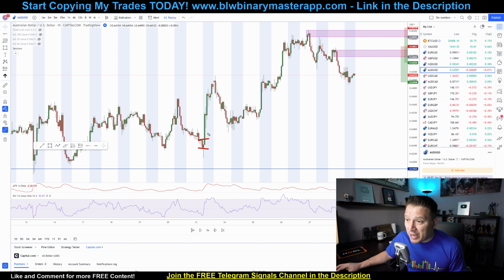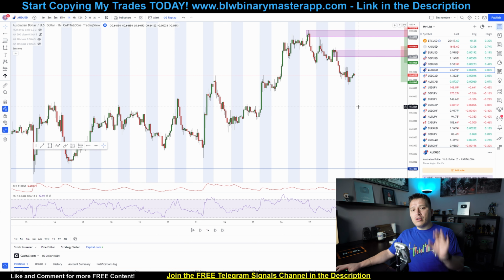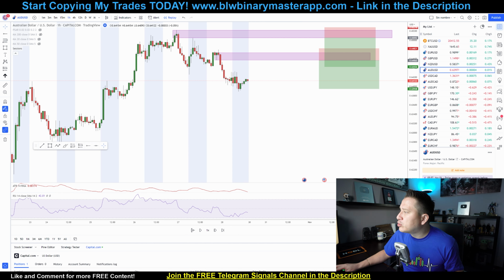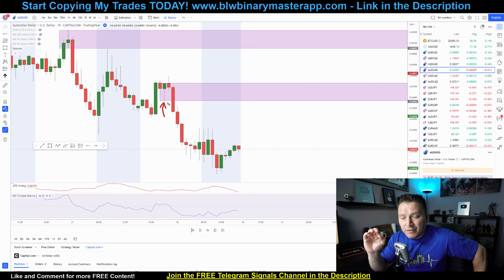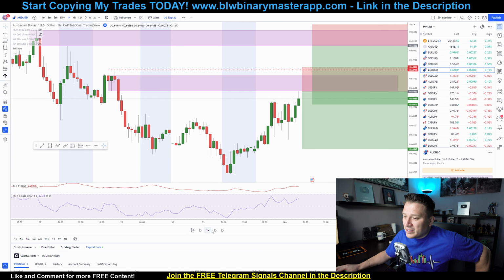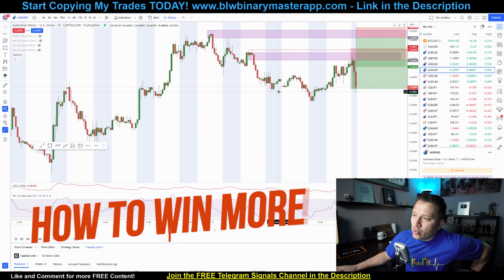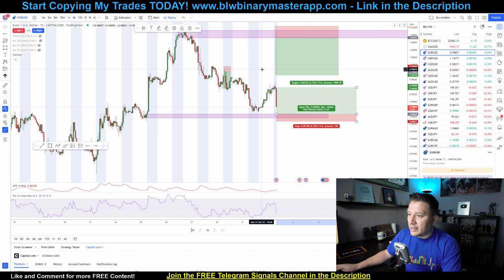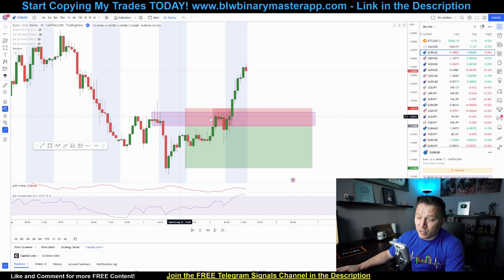📉😱My Order Blocks Strategy for Forex $1,230 PROFITS in 1 DAY!🤑💵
Timecodes
0:00 Intro
1:24 Technical vs Institutional Trading
5:32 What are Order Blocks?
8:41 My AUDUSD Trade Explained
12:17 My Trade Result
17:08 How To WIN MORE!
20:40 BLW Auto Trader